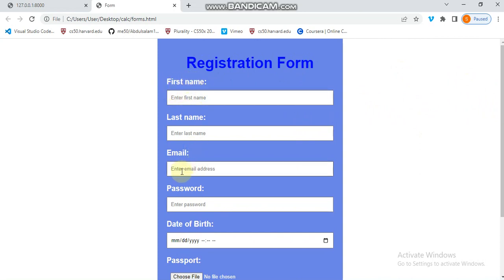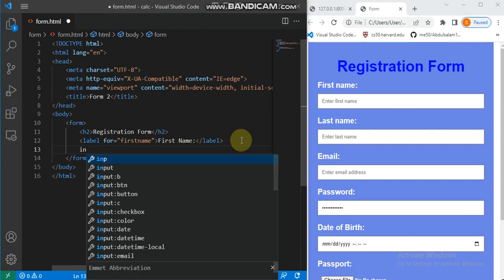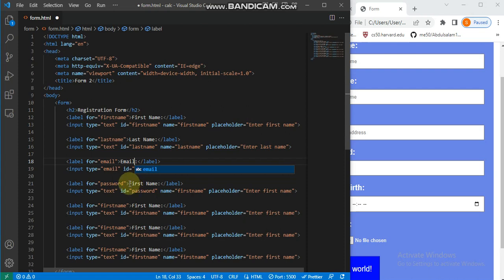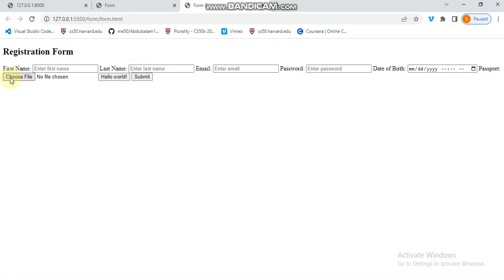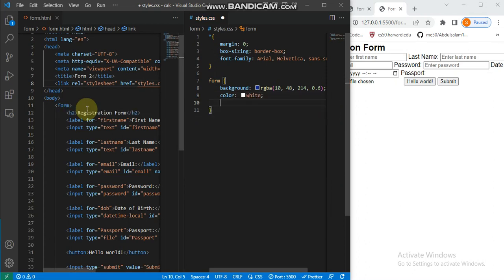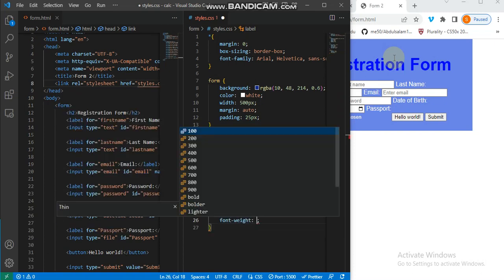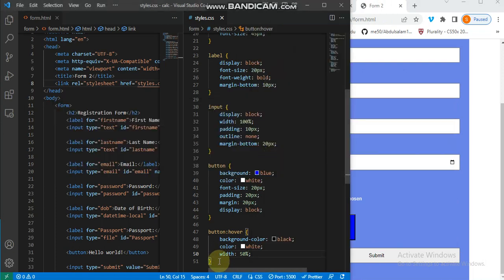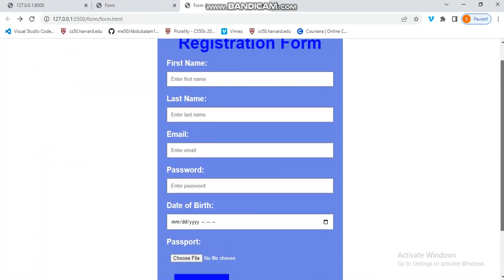How to Design a Simple Form Using HTML and CSS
This video illustrate step by step methods on how to design a form using several input elements.
Code along with the best practice using CSS to design the layout and how to transform an inline element to block level element.